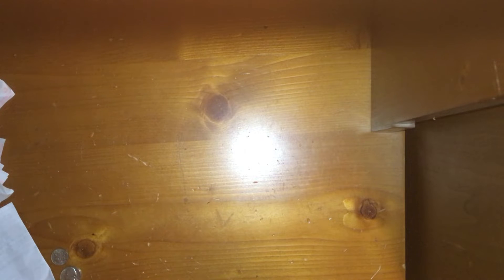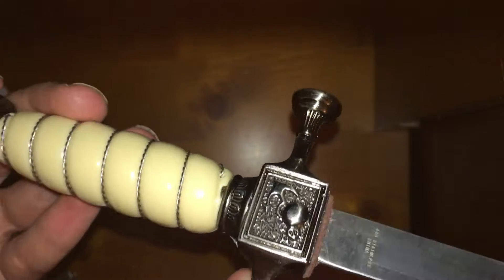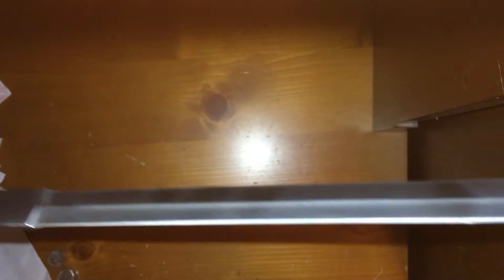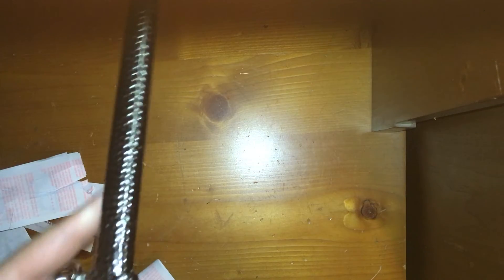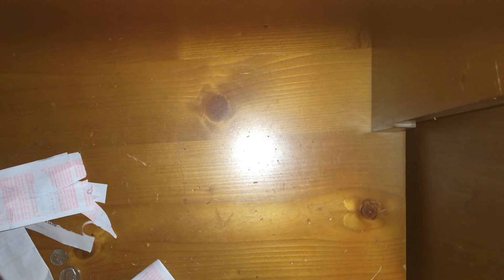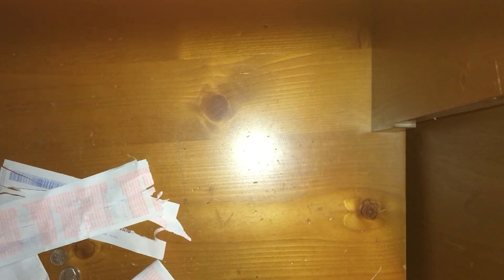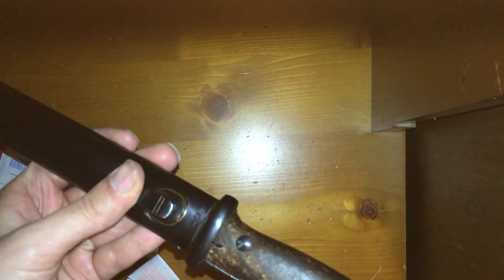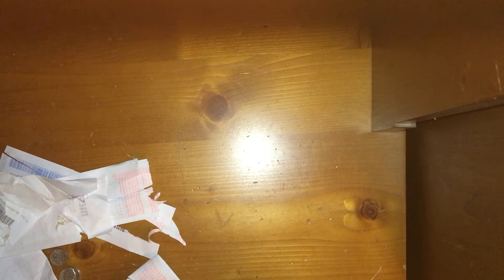Bayonet and Dagger Review